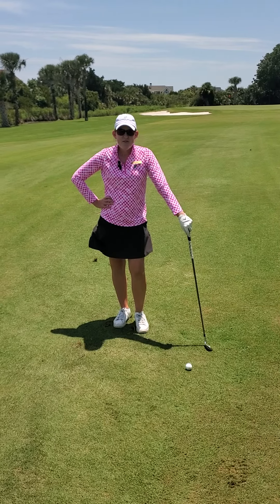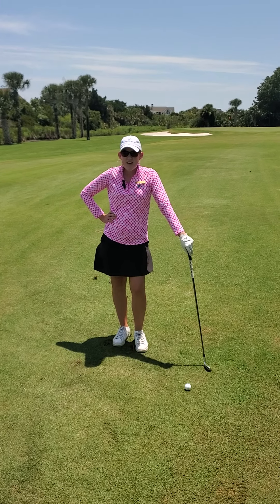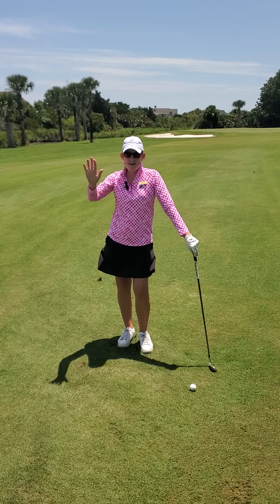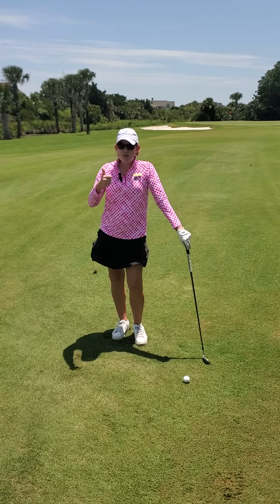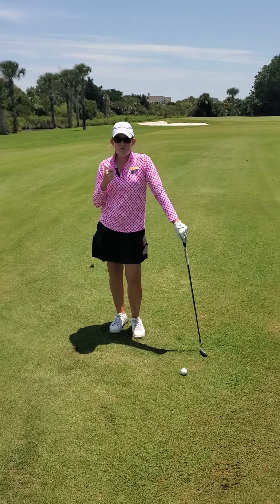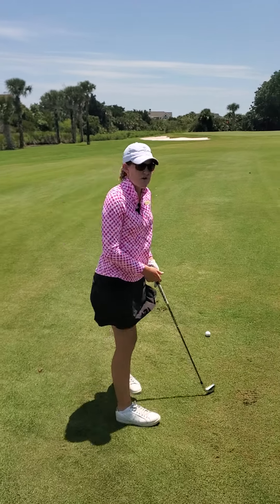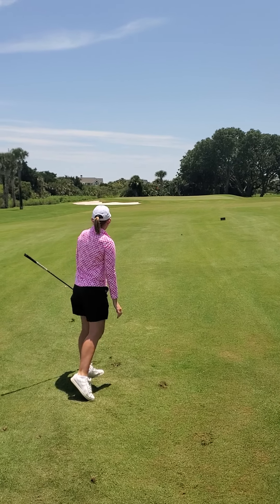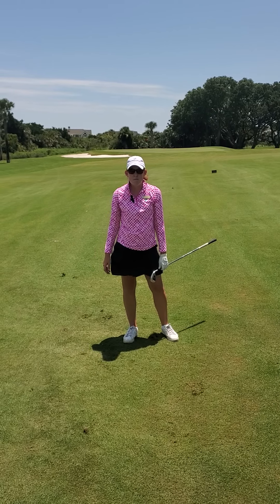Seabrook: Approach Shot with Coach Andrea